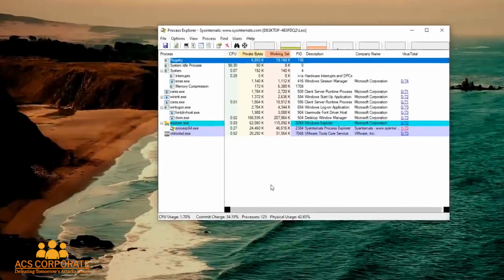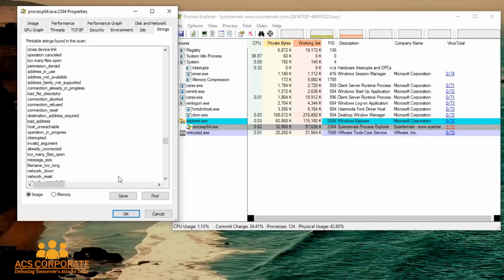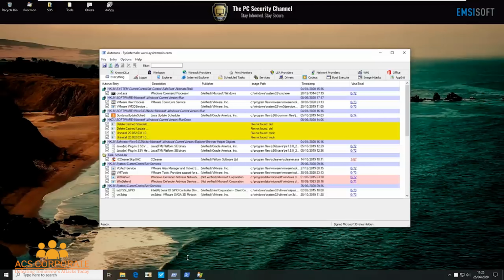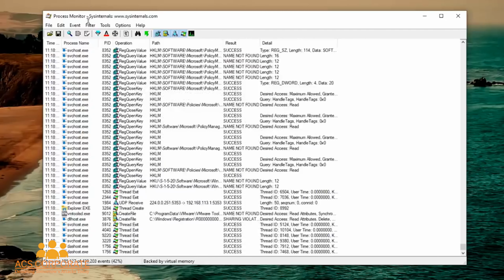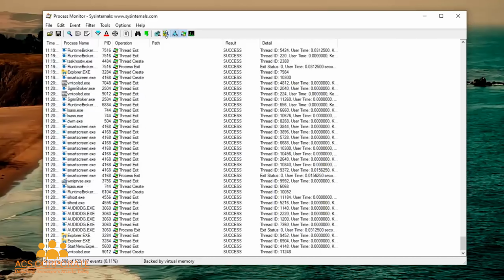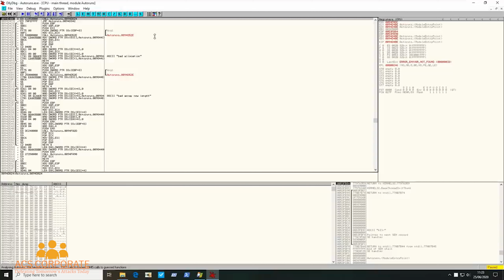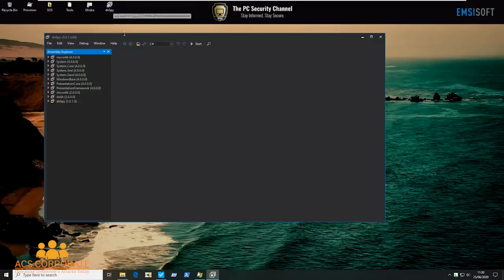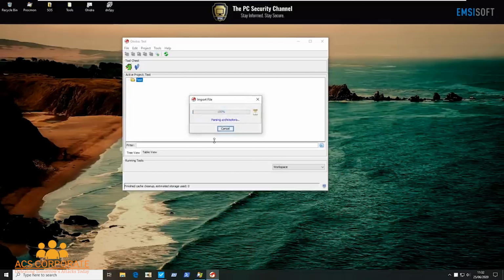Best Malware Analysis Tools Learn Malware Analysis